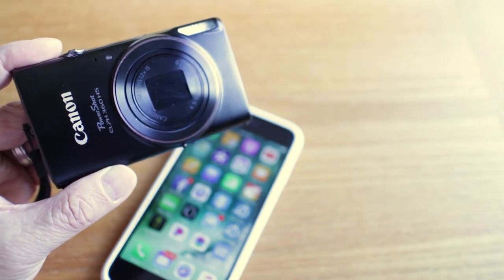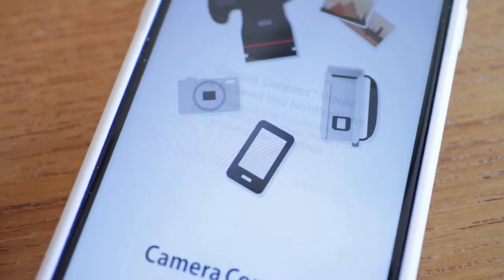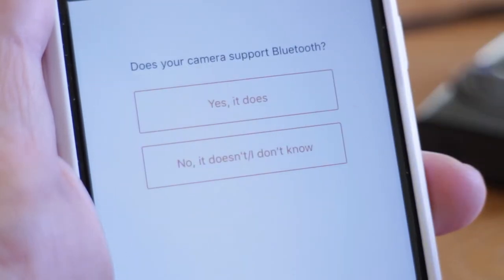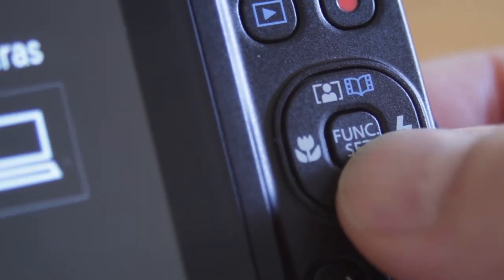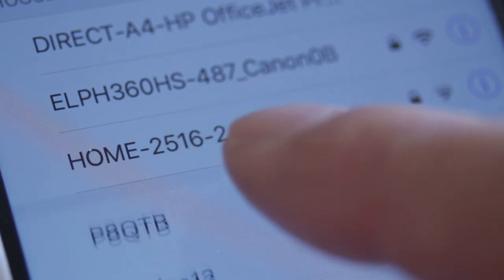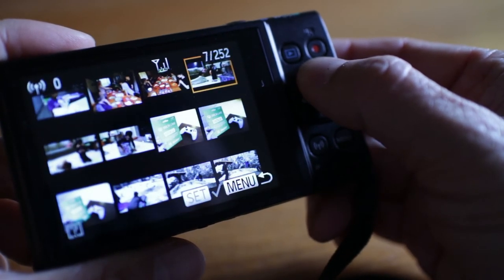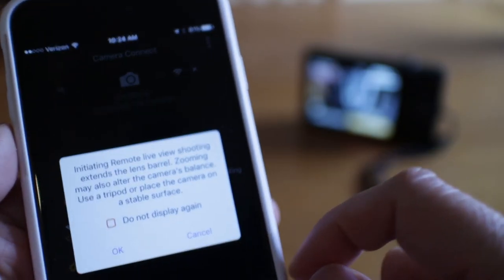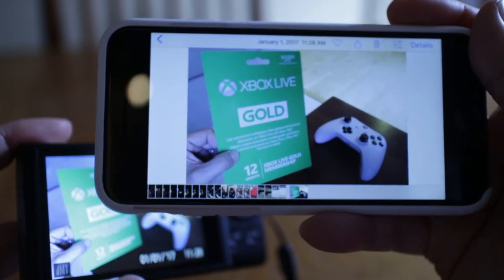Connect iPhone to Canon Powershot 360HS Vlogging Camera – WiFi Setup to Transfer Pictures to Phone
Powershot 360 HS – Black
Powershot 360 HS – Silver
Powershot 360 HS – Purple

The Canon Powershot 360HS is one of the most popular vlogging cameras available today. But to make it even more functional, in this video I’m going to show you how to connect it to your smartphone so you can share the images from this camera easier on social media! This is all done through the Canon Camera Connect app. It’s free to download and available for iOS and Android.

Once the phone and the app are connected, you can view all the images and videos stored on the SD card inside the 360HS. I can browse through the pictures and easily transfer any of them to my phone’s camera roll. Once the photo is on my phone, I can easily share it on Facebook, Instagram and other social media sites. The other cool thing you can now do is remote control the camera with the phone. In this mode, you can use the phone as a wireless external monitor to see what you're shooting.

I hope you found this video helpful in setting up the Wifi feature on the Canon Powershot 360HS.